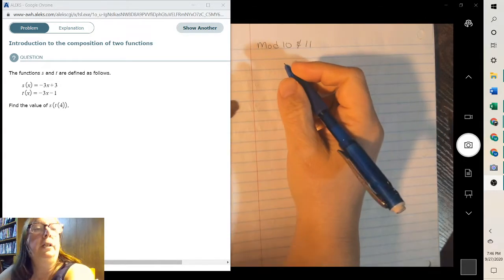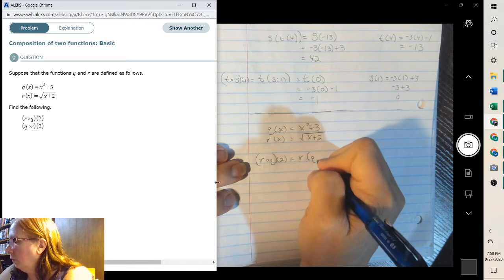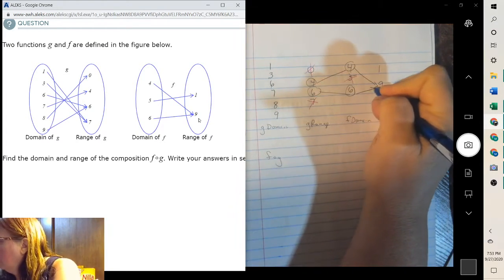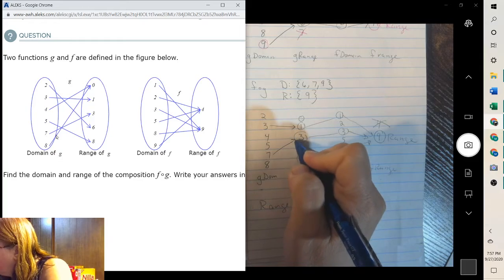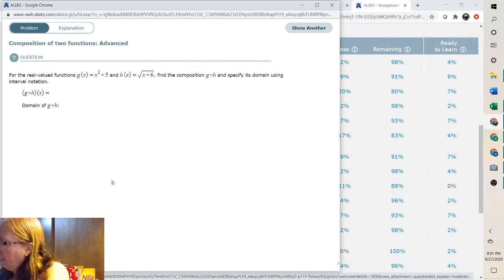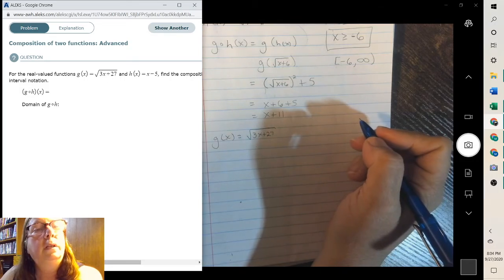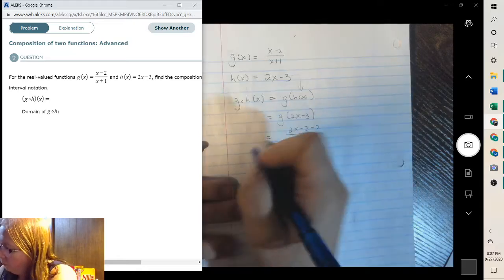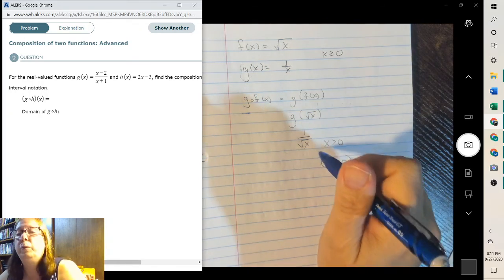M1510 Module 10&11 Composition of function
ALEKS Labels
1) Introduction to the composition of two functions
2) Composition of two functions basic
3) Composition of two functions Domain and Range
4) Composition of two functions Advanced